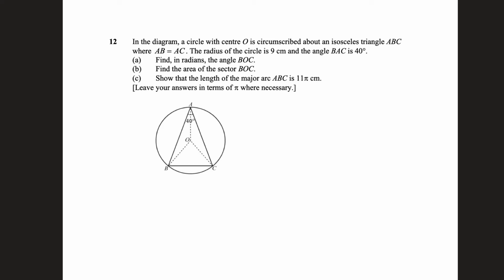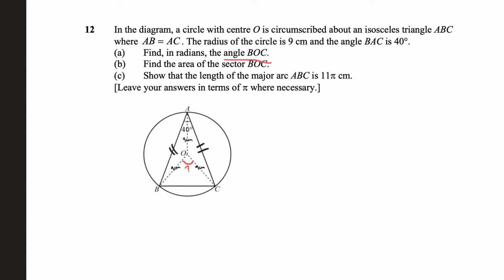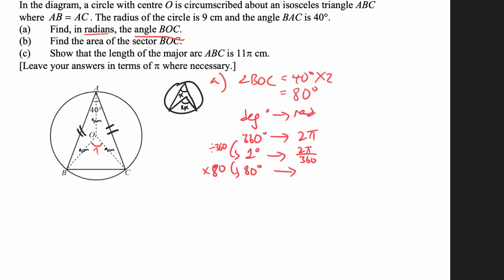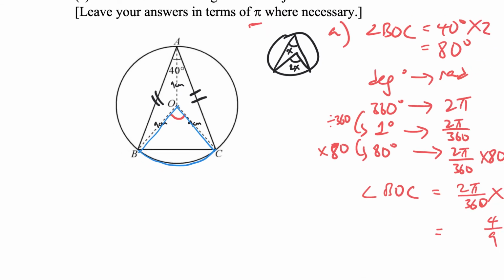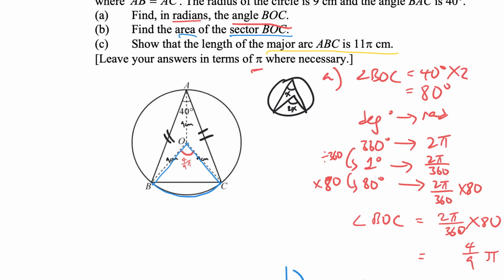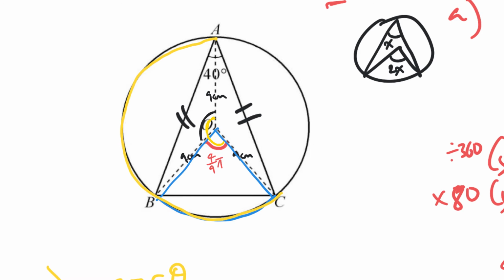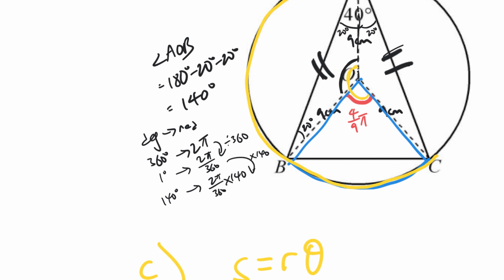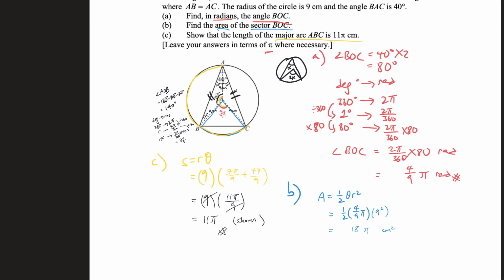Mensuration revision package: question 12